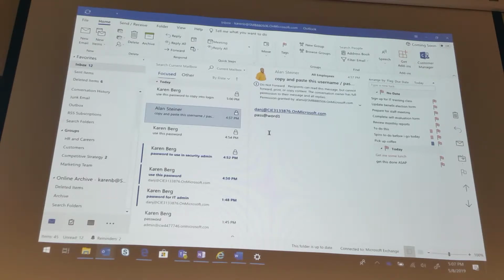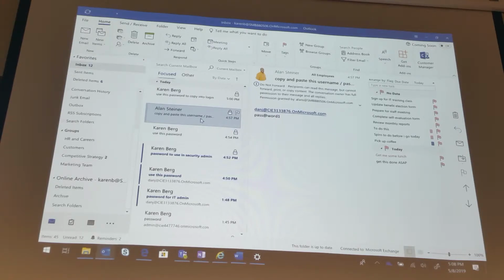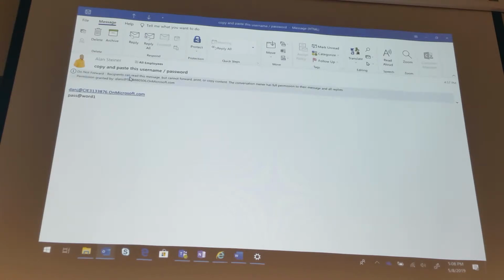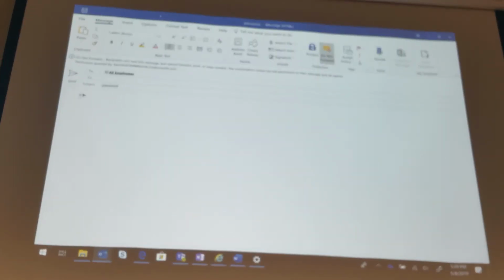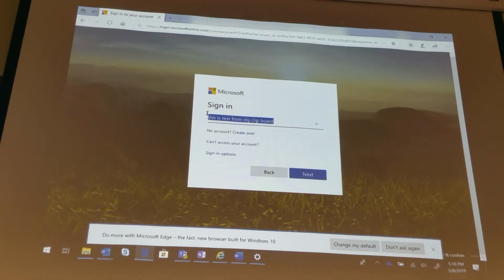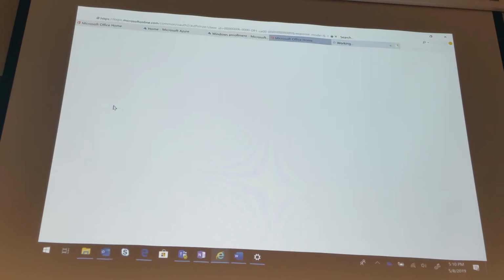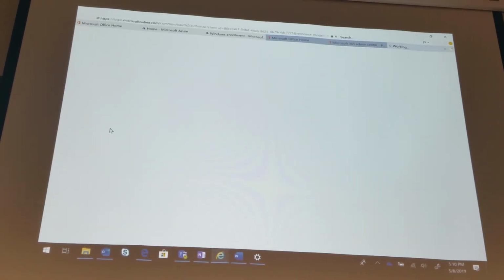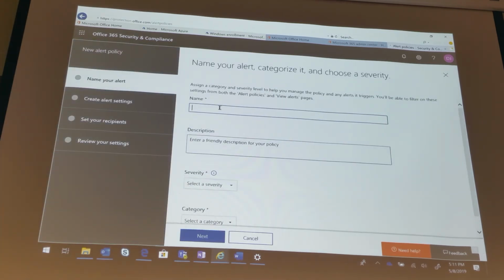Microsoft security cie boot camp demonstration of information protection in Outlook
Step by step video to teach you how to show your CIA audience how to protect their email from copying and pasting and turn on alerts if Outlook email accounts begin to forward.